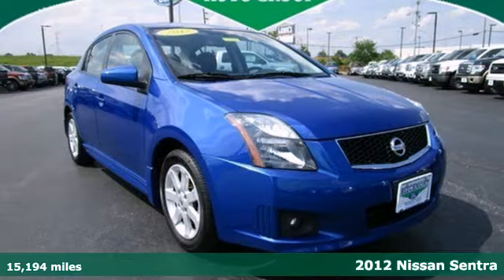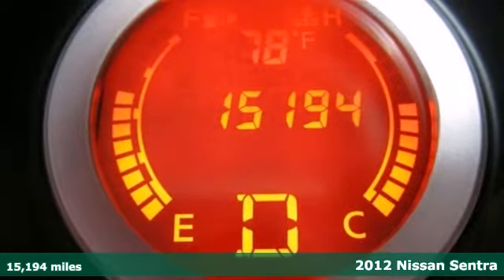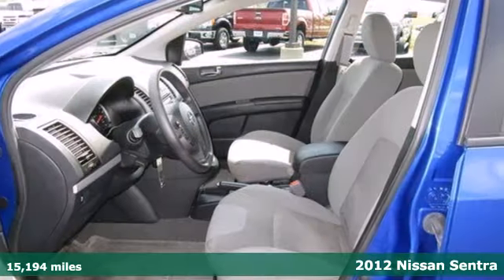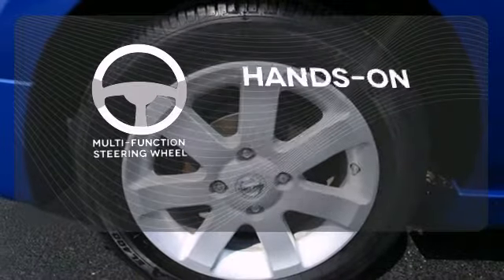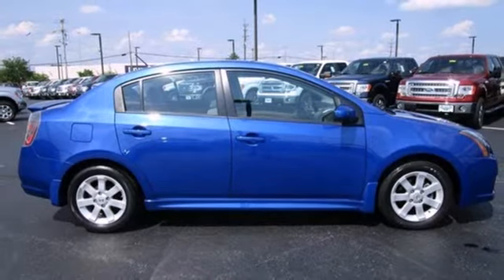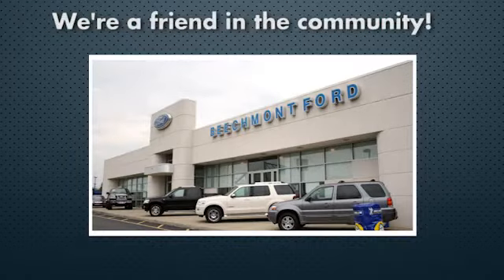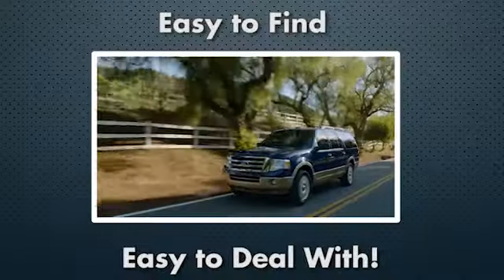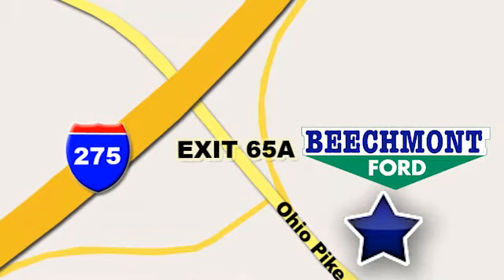2012 Nissan Sentra Cincinnati Dayton, OH C14-725 - SOLD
Year: 2012
Make: Nissan
Model: Sentra
Trim: 2.0 SR
Engine: 4 Cyl. 2.0L
Transmission: Variable
Color: Metallic Blue
Interior: Charcoal
Mileage: 15194
Stock #: C14-725

Address:
600 Ohio Pike